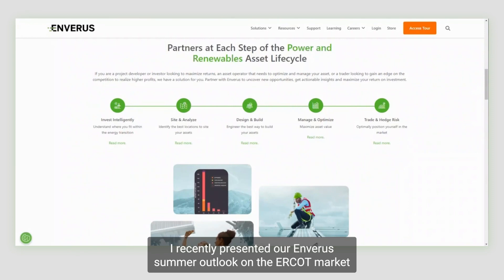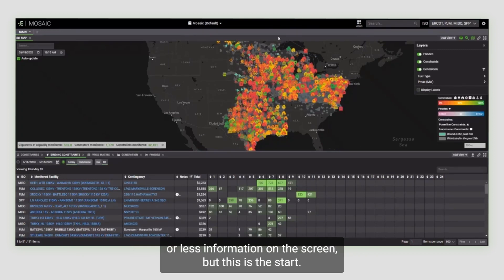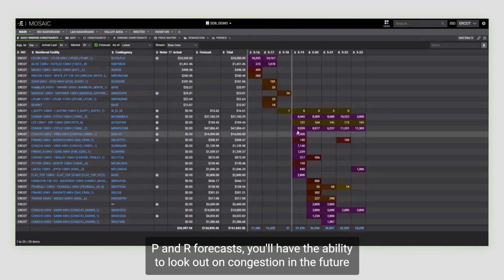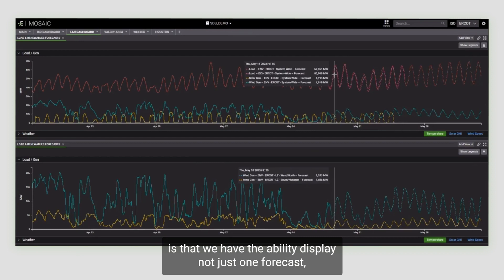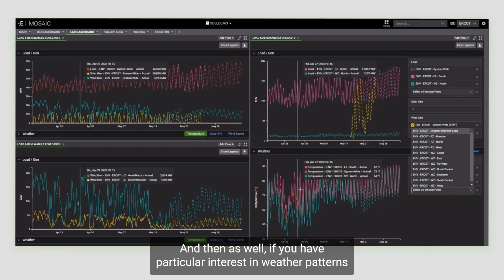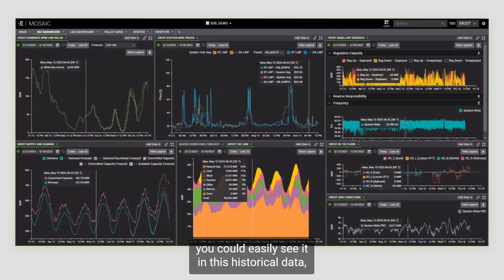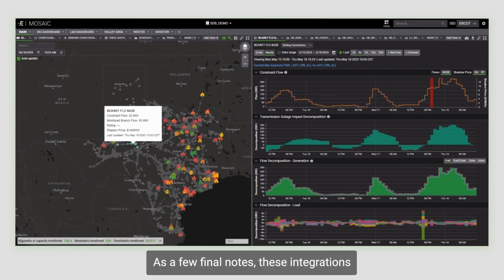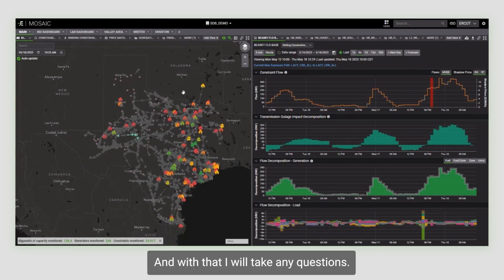Conquer the Short-Term Power Grid with MOSAIC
MOSAIC is the premier short-term power platform to gain a deeper day-to-day understanding of the grid and find more opportunities. With integrated ISO data, load forecasting and real-time power grid monitoring and forecasting, users will no longer be left in the dark on what the grid looks like. Conquer the short-term power grid and gain an edge over your competition. In this webinar, you will learn how to:

- Obtain the clearest view of the power grid by bringing together ISO data, load forecasting and real-time power grid monitoring and forecasting into one platform
- Gain a competitive edge with the ability to integrate Enverus proprietary load and renewable forecasts into decision making
- View actionable insights by decomposing real-time congestion and power drivers and forecasting every element of the grid
- Find more opportunities on the grid by streamlining your short-term power workflows
- Customize real-time grid monitoring and congestion analysis views and save workbooks